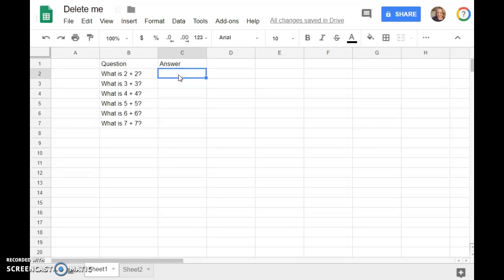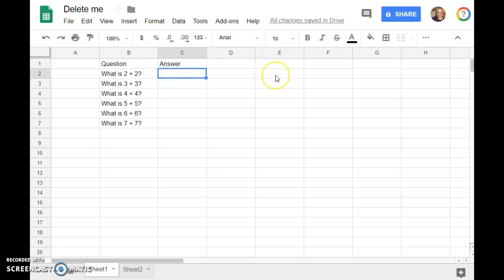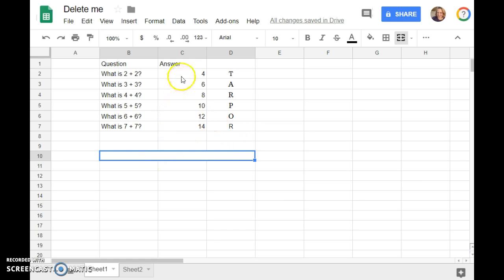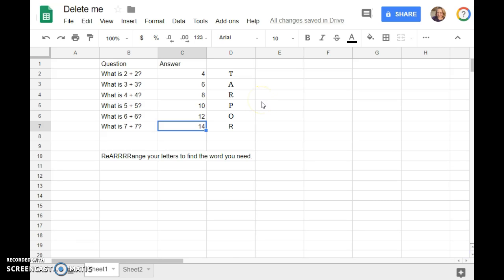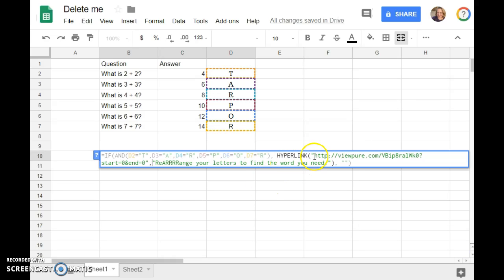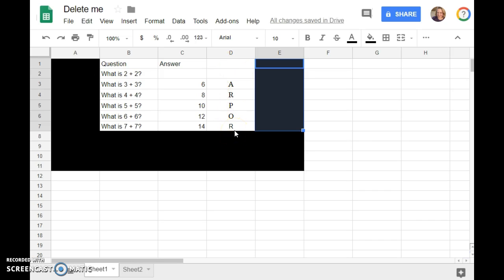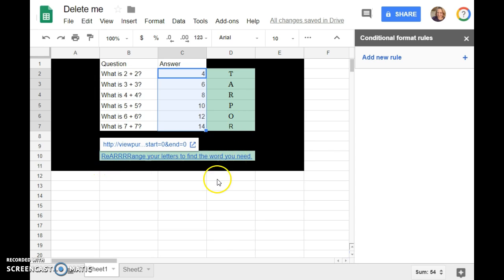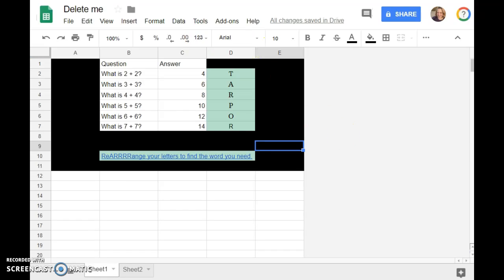Using Spreadsheets With Breakouts- Video 2